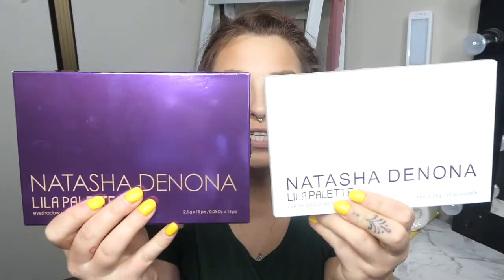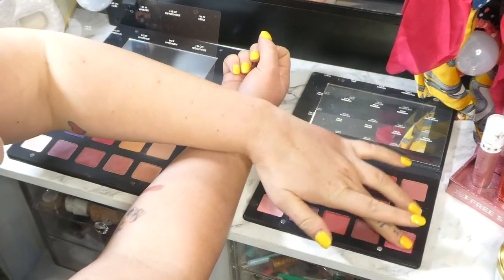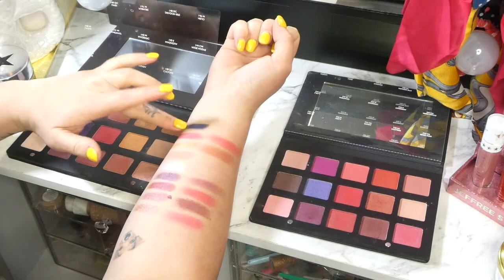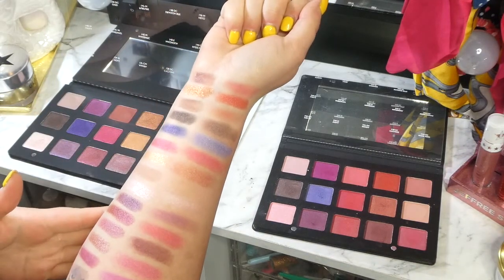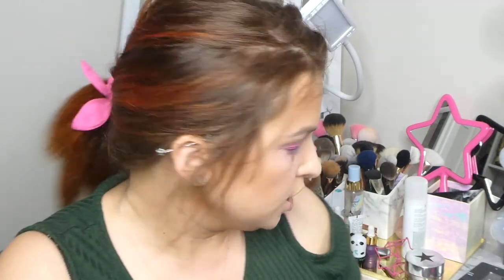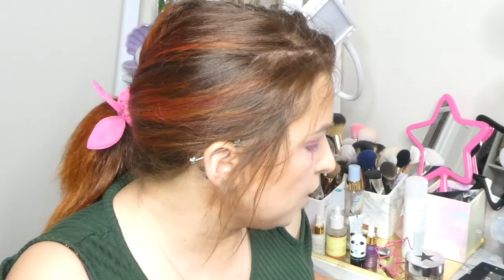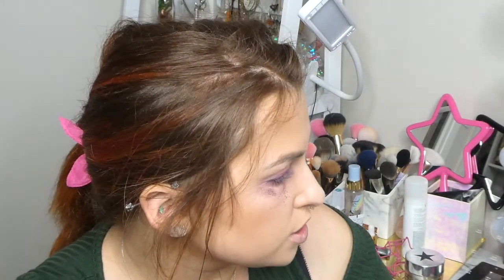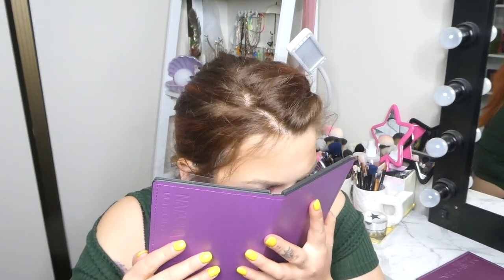REAL VS FAKE Natasha Denona Lila Palette | Cerise1307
In today’s video I will be comparing the real Lila palette by Natasha Denona with the fake Lila palette! Trying to see if they are the same!

Thanks Tania for letting me borrow this and giving me this fake too!

Hopefully you guys enjoy this too!!

Codes:

LiveGlam -

Kiss Me, Use code: Cerise1307 and get a FREE Lipstick on subscription!

Shadow Me, Use code: Cerise1307 and get a FREE Lipstick on subscription!